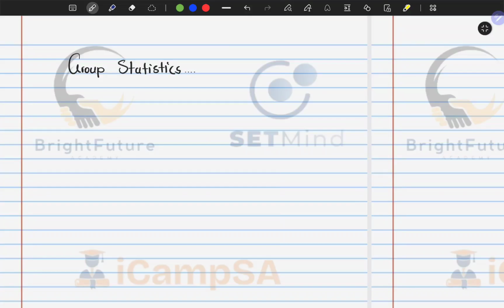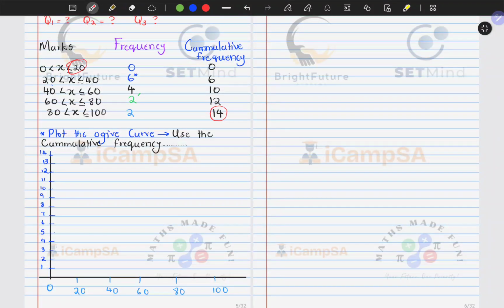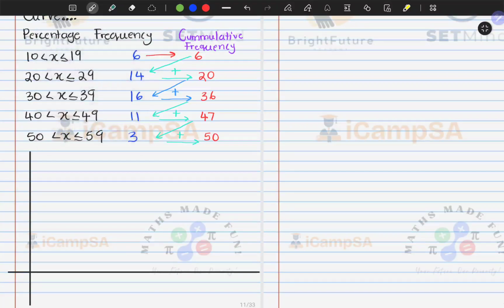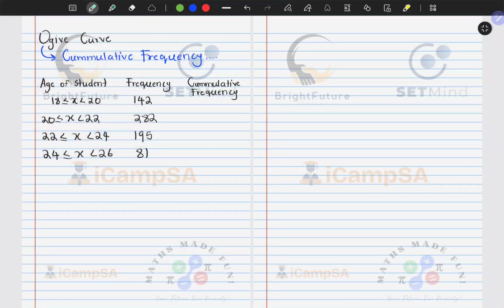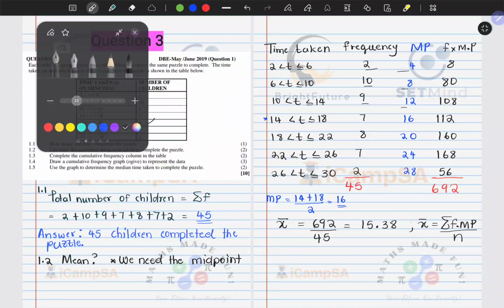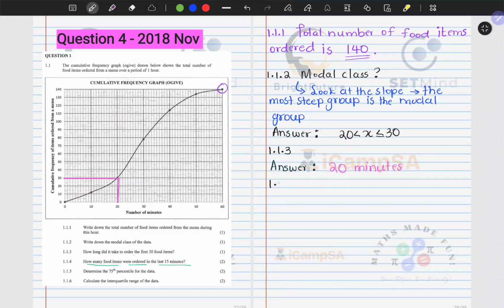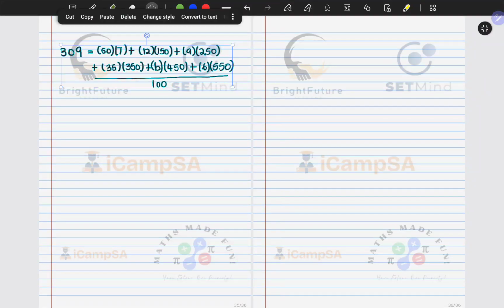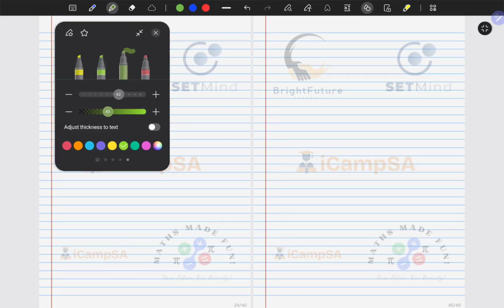Grade 12 Statistics : Everything you need to know | Grouped Data, Ogives & Histograms | iCampSA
Welcome to Part 2 of our Grade 12 Mathematics introductory series! In this video, we build squarely on your foundation by mastering Grouped Statistics and data representation techniques required for the Matric curriculum.

At iCampSA, we believe in making maths fun, clear, and highly impactful. Whether you are studying for your term tests or preparing ahead for the final NSC/IEB papers, this masterclass gives you the tools and shortcuts to score level 7 results!

What We Cover in This Lesson:
Working with Grouped Data and finding the Interval Mean and Modal Class
How to accurately draw and interpret Histograms and Frequency Polygons
Step-by-step construction of a Cumulative Frequency Graph (Ogive Curve)
Reading Percentiles, Medians (Q2), and Quartiles directly off your Ogive
Walkthroughs of official past papers: DBE May/June 2019, November 2018, and November 2019

🔔 Join the iCampSA Movement!
We are dedicated to driving authentic educational impact and building bright futures for learners across South Africa. Don't face Matric alone—let's unlock your academic potential together!

📱 Follow our updates on Instagram/TikTok: @iCampSA